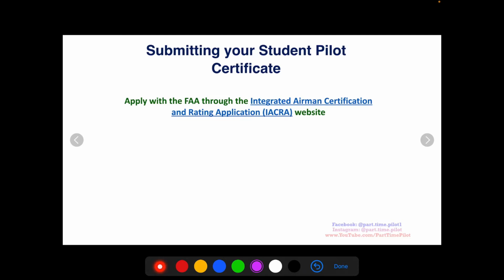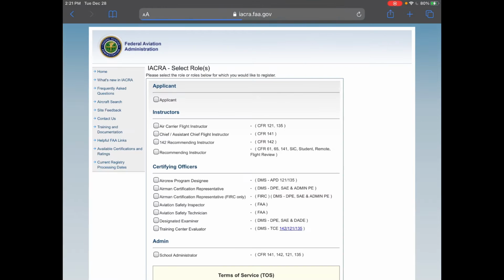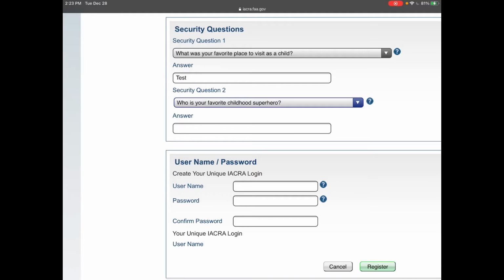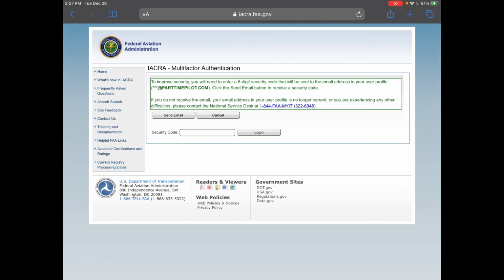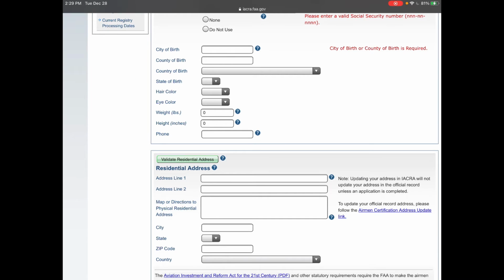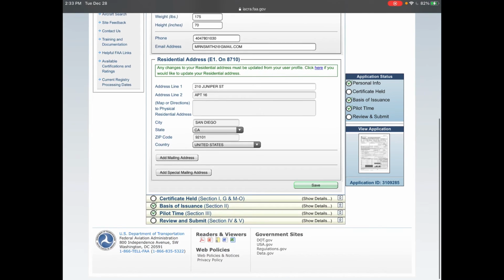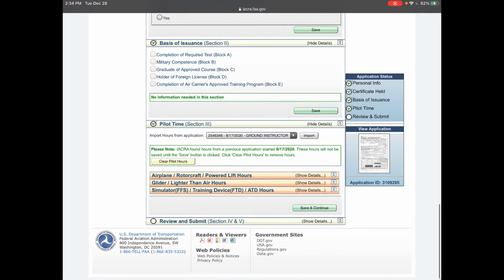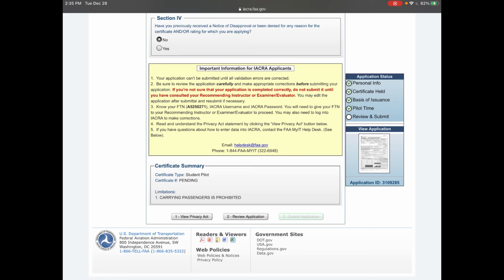Become a Pilot in 2022 Challenge - Student Pilot Application in IACRA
We are challenging you in 2022 to put action to your goals of becoming a pilot. Always wanted to become a pilot? Is becoming a pilot one of your 2022 resolutions?

If that's you then what are you waiting for. Life is short.

Luckily for you, this challenge will supercharge your efforts to meet this goal in 2022. By signing up for this challenge at the link below or the link displayed at the end of this video you will get one email a day for 5 days. If you complete each day's challenge you will have accomplished the following in just the first 5 days of 2022!!
 - Understood the qualifications for a student pilot
 - Applied for a student pilot certificate with the FAA on IACRA (THIS VIDEO)
 - Scheduled to meet with a Recommending Instructor (RI) that will finalize your IACRA application
 - Learned what to expect and how to schedule your 3rd Class Medical Exam
 - Understand your ground training options and sign up for a ground school

🛫 Timestamps:
00:00 Intro
00:34 Submitting your Student Pilot Certificate
01:05 Getting to IACRA
01:30 Step 1: Register
02:52 Step 2: Submit a student pilot application and verify your identity